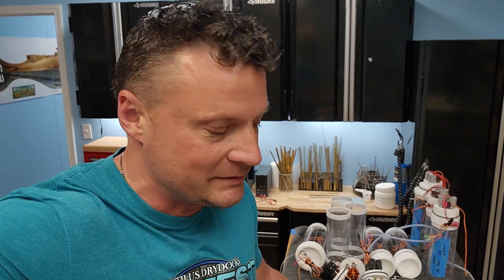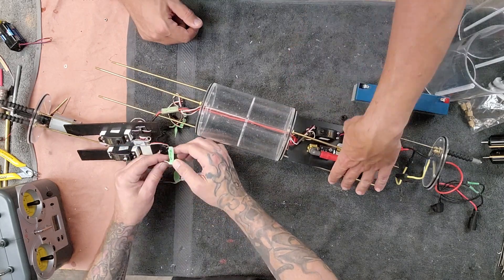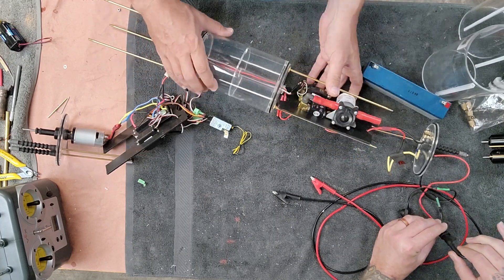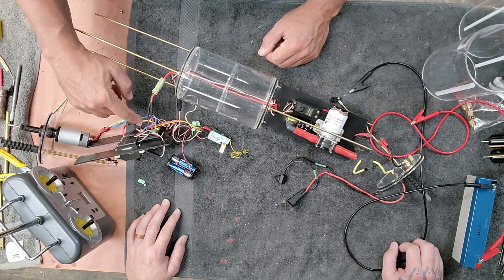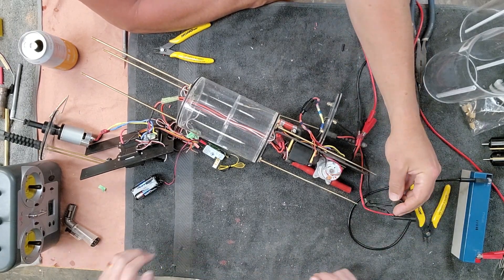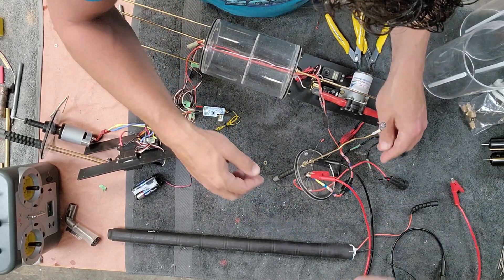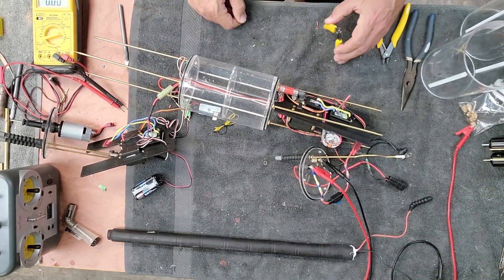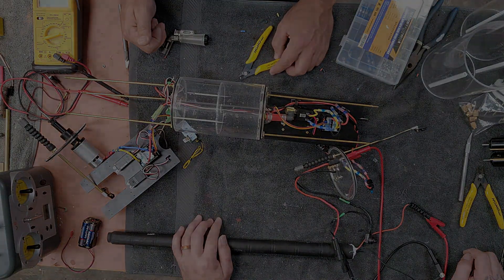Troubleshooting a Troublesome Watertight RC Submarine Cylinder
"It doesn't work" is a place to start, but you need to work out a methodology for diagnosing what's wrong and how to fix it.

Join Jason and me as we delve into a non-functional cylinder with no idea of what is wrong in the first place!

Bob Martin
the RCSubGuy

pesky cylinder